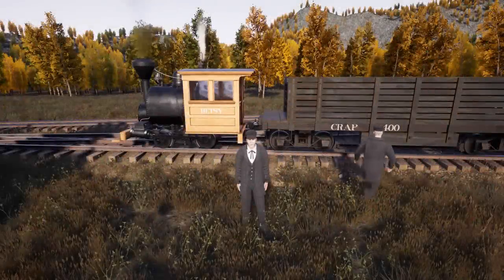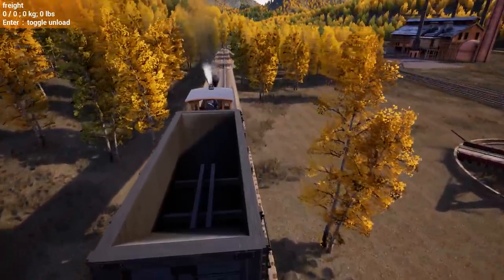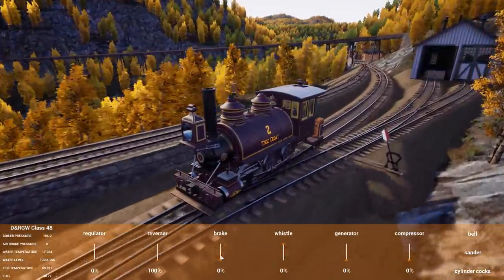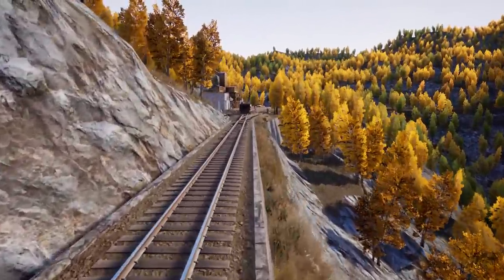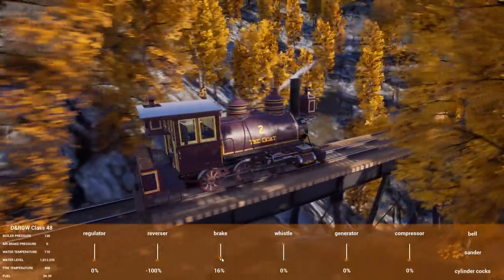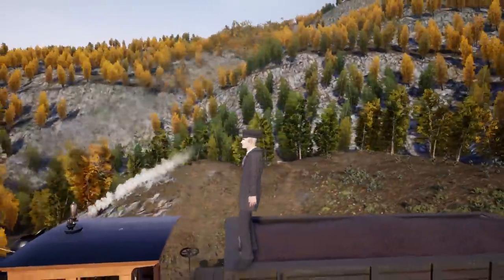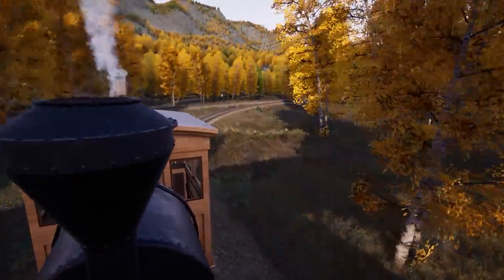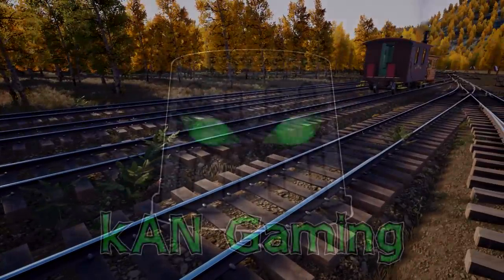We Built the Saddest Little Train in Railroads Online!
Hey everyone back with Railroads Online! Today Hyce and I are back delivering our first iron hopper to the smelter! Unfortunately we are super broke still so this is possibly the saddest train we've ever built...